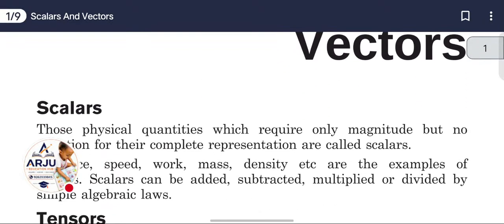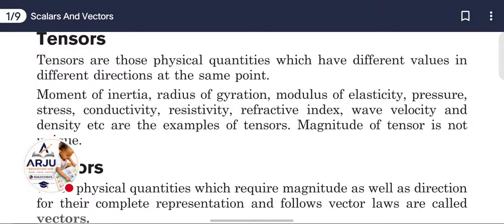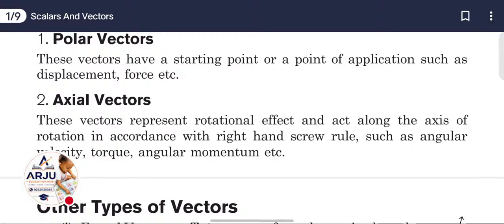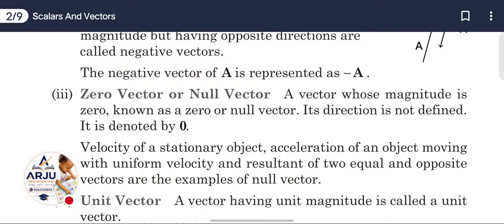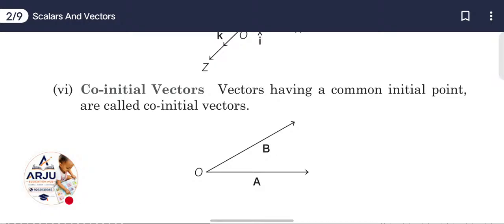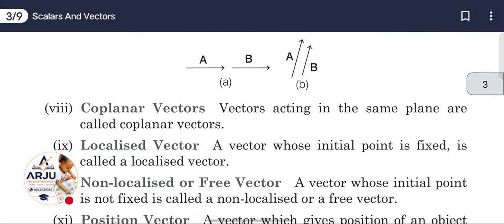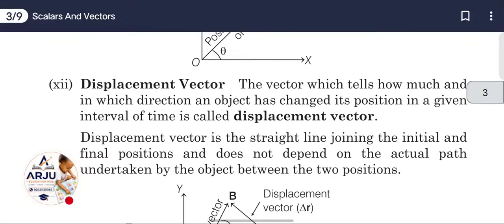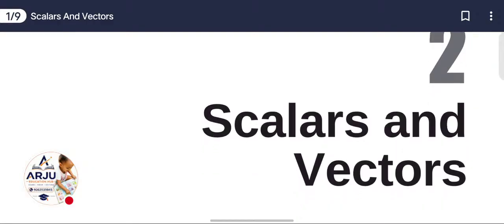Learn Physics with Arju Sir, CBSE & ICSE Physics by Arju Education Hub@PW-Foundation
Welcome to Arju Education Hub – Learn Physics the Easy Way!
Why Physics Is Easier Than You Think
Start Your Physics Journey with Arju Education Hub
Master Physics from Basics to Board Exams
Physics Made Simple | Welcome to Arju Education Hub.

Hello everyone! Welcome to Arju Education Hub.

I'm Nirbhay Kumar Arju, and this channel is dedicated to making Physics easy, interesting, and enjoyable for every student.

Here you'll find clear explanations for Class 6 to Class 10 Physics, board exam preparation, numerical problem-solving, important concepts, revision videos, and practice questions.

Whether you're studying for school exams or building a strong foundation in Physics, you're in the right place.